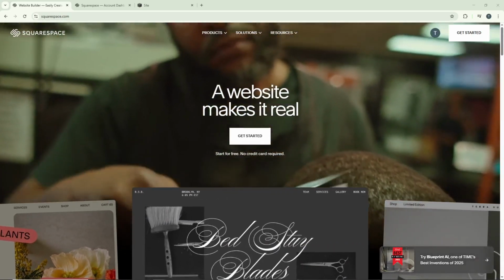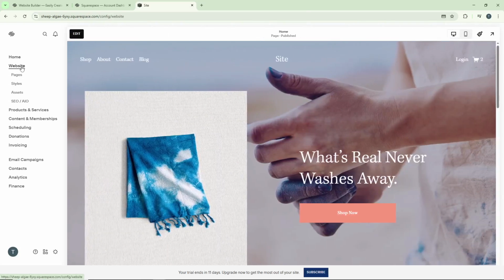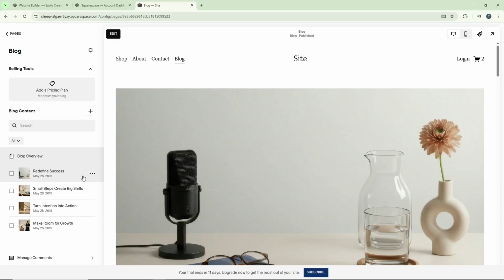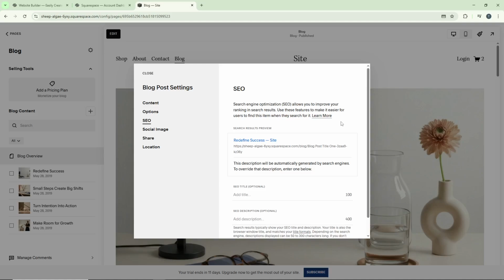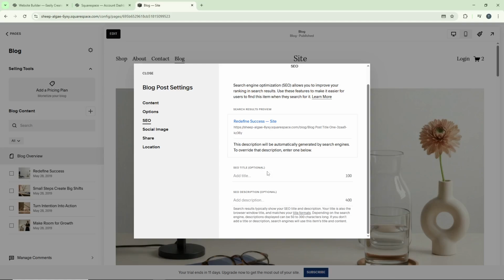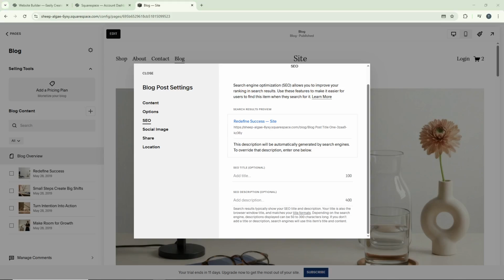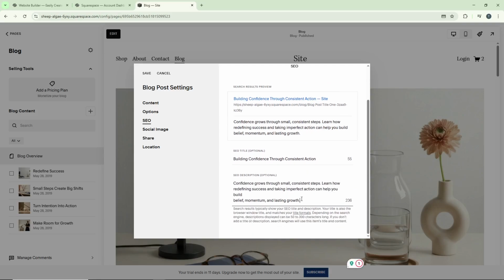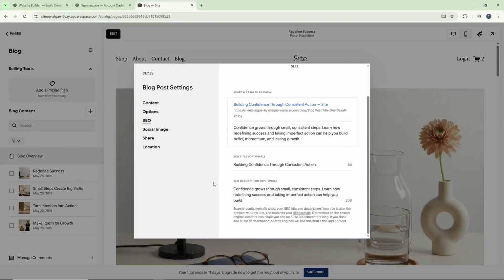How To SEO Blog Posts On Squarespace (Tutorial 2026)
Along the way, you'll learn how to optimize Squarespace blog posts, SEO tips for Squarespace blogs, Squarespace blog post SEO guide, improve blog ranking on Squarespace, best practices for Squarespace SEO, Squarespace content optimization tutorial, get more traffic to Squarespace blog, Squarespace SEO for blog articles, rank higher with Squarespace blogs, Squarespace blog post search engine optimization, setup SEO for Squarespace website blog, increase visibility of Squarespace blog